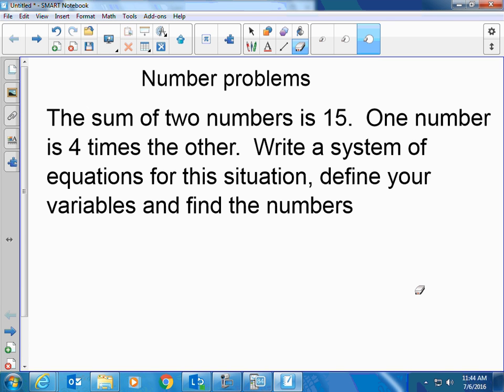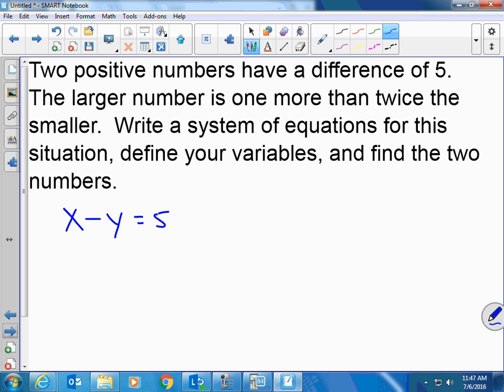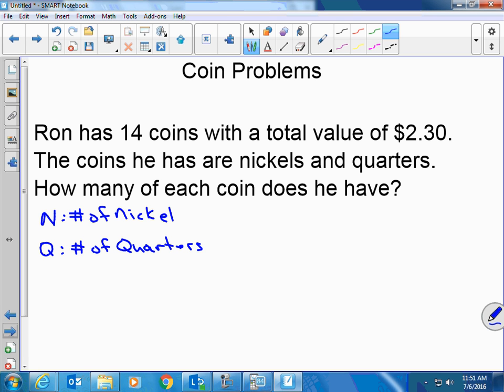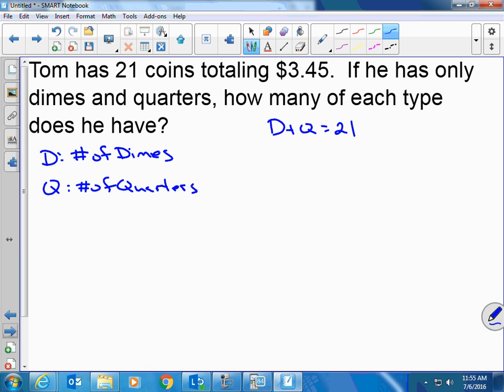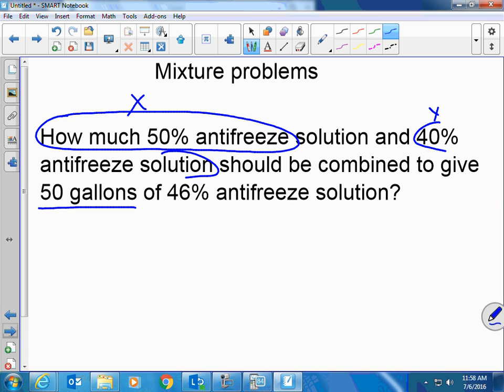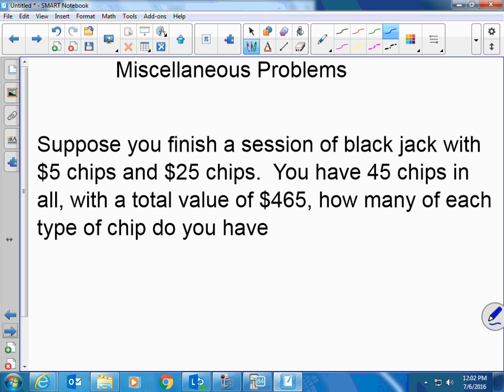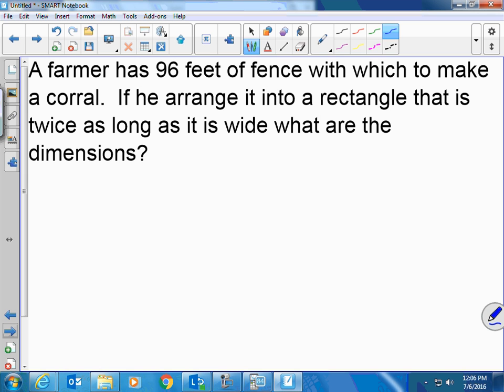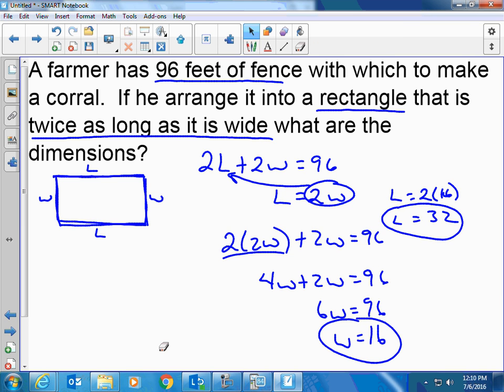application of 2x2 systems